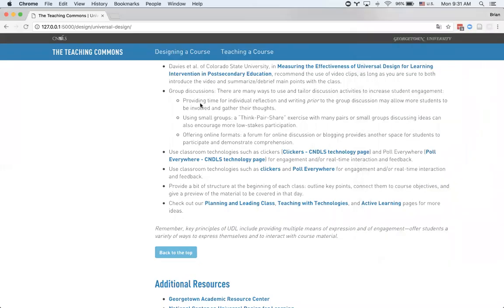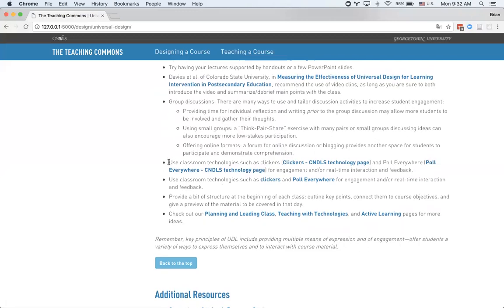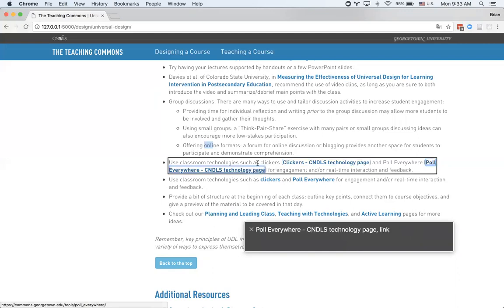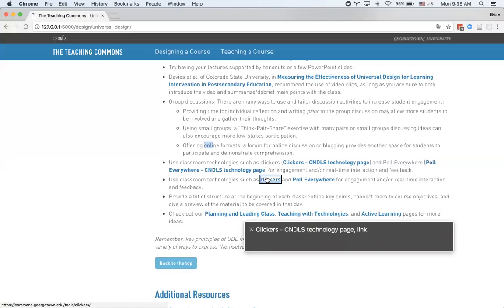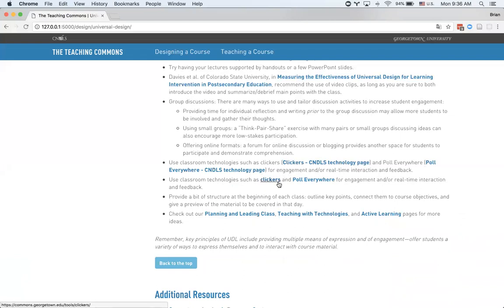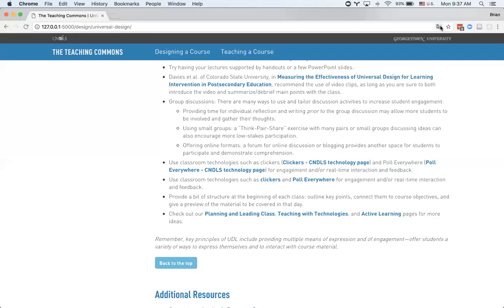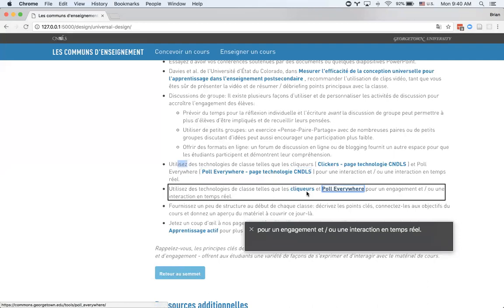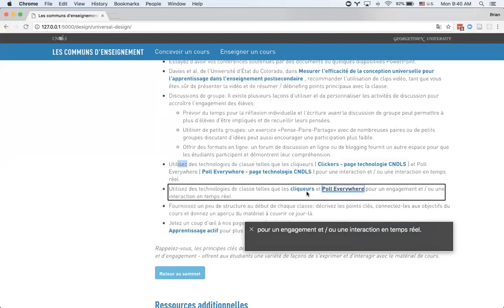Web Accessibility Case Study - Accessible Link Text in Parentheses or Aria-Label?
In a web page that I am working on, I needed to add more context to some link text so that a screenreader users could understand where they pointed to when listening to a list of links. However, how could I do that while still preserving a smooth text flow for a visual user?

I compare putting the descriptive link text in parentheses in the page copy versus putting it in an aria-label attribute.

In his article Aria-Label Is A Xenophobe, Heydon Pickering makes the case that aria-label is not the best choice, because text in aria-label cannot be automatically translated by Google Translate in the Chrome browser and other similar tools.

I also found tat putting the descriptive link text in parentheses actually led to smoother phrasing with the screenreader than with aria-label.